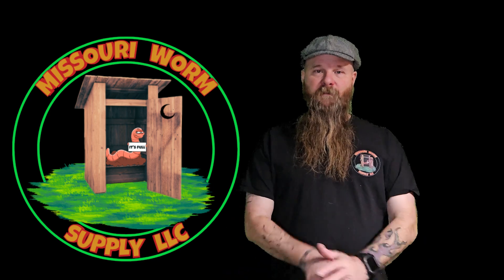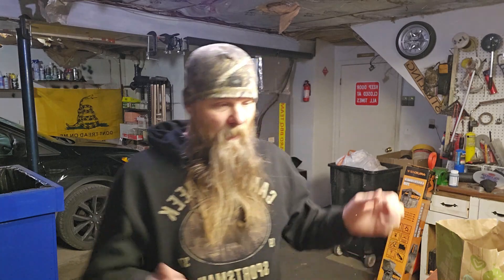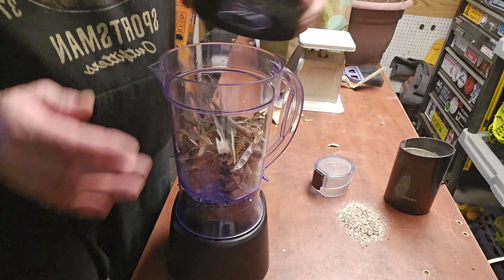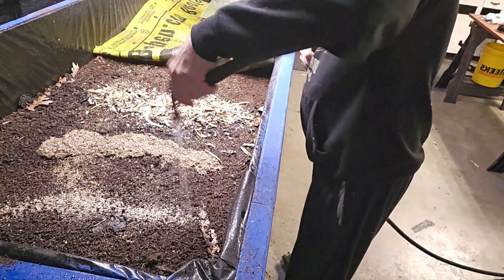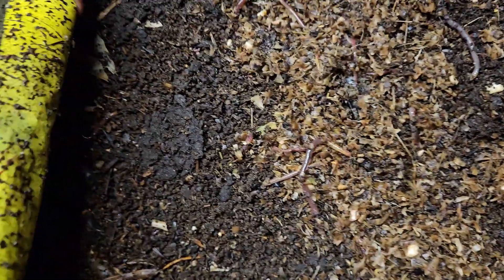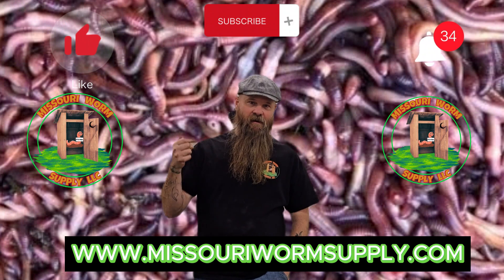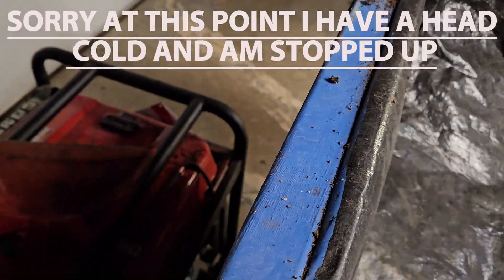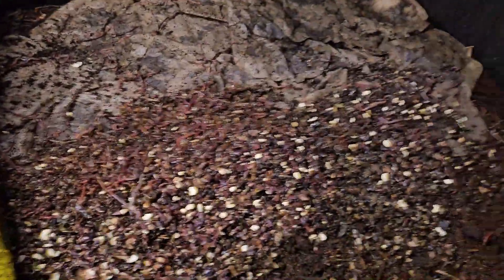BLACK EYE PEA EXPERIMENT FOR RED WIGGLERS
RUNNING A TEST TO SEE IF THEY LIKE IT AND HOW FAST THEY EAT,